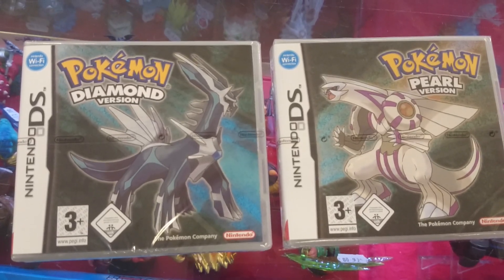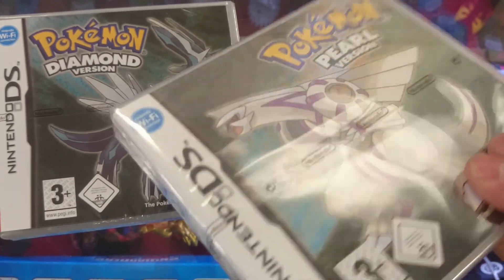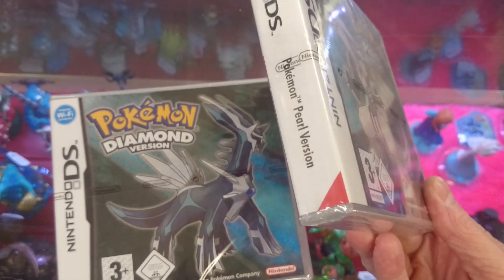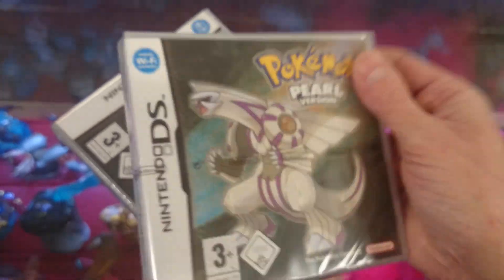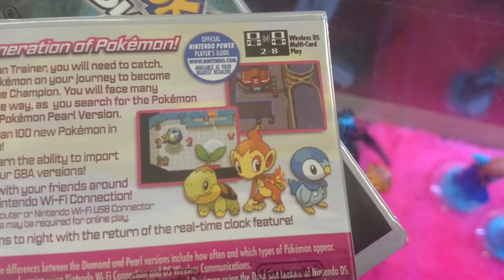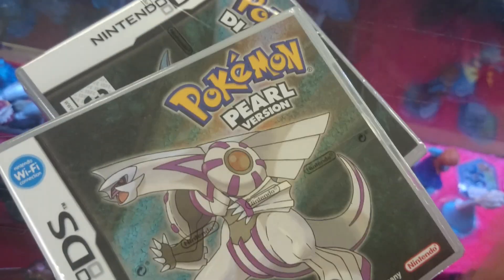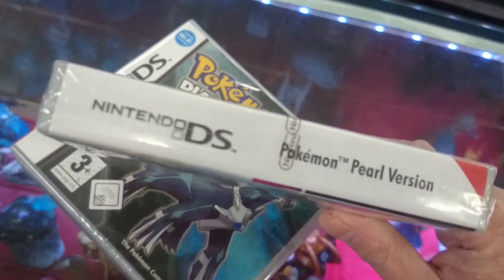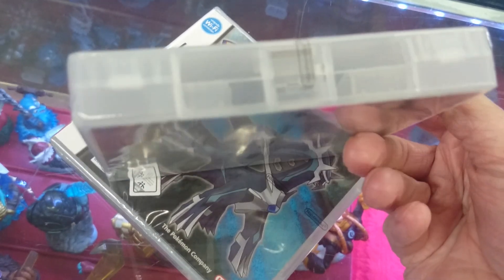Public Service Announcement! Pokemon Diamond and Pearl FAKES!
Certain things to keep an eye out for - especially collectors!!
These are not quite as desirable, perhaps, as earlier sealed games, but still ones to watch out for :(
Wrong Art, with European covers with USA rear (Nintendo Power ad)
Tear strip tag on the wrong edge!
Overall the print quality isn't as sharp as it ought to be.

We never opened them, but apparently the carts and their labels are quite obviously  not up to Nintendo standards. The label hasn't been edged properly and again print quality is lacking.

The games will work fine BUT DON'T TRADE with these - we've heard of fake carts corrupting genuine ones with glitches from the hacked fake rom data!!

Be warned, not the potential investment they seem to be ;)
Happy gaming folks!!